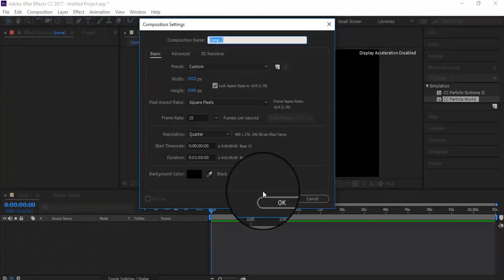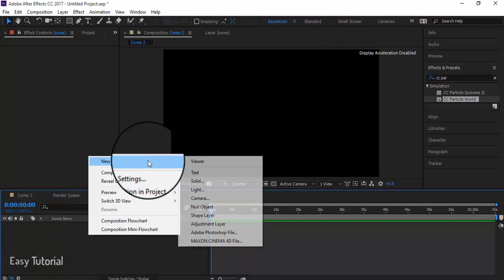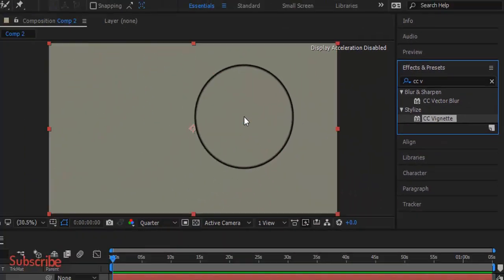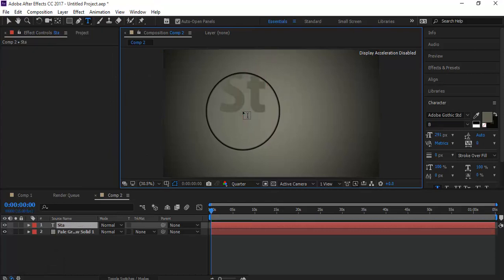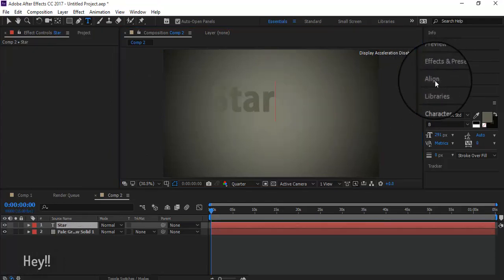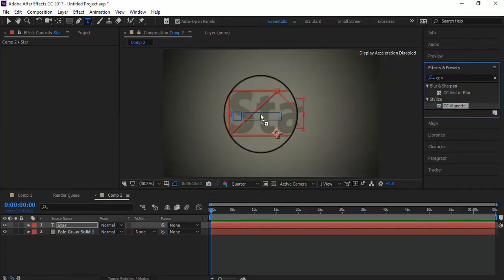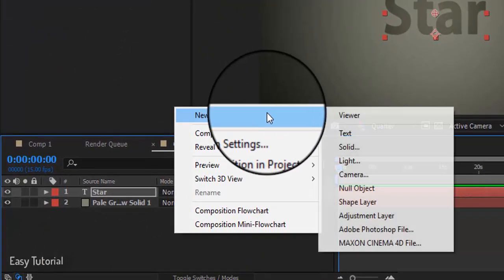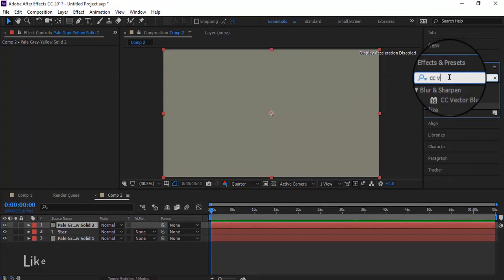Stars & End Up Text Animation - After Effect Easy Tutorial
If you learn something from this video , do give a big Like.

after effects,
after effects intro,
after effects free,
after effects text,
after effect intro template,
after effect template,
after effect animation,
after effect cc,

after effects,
after effects intro,
after effects free,